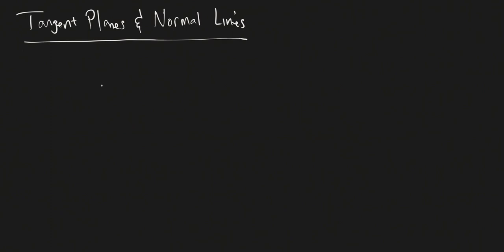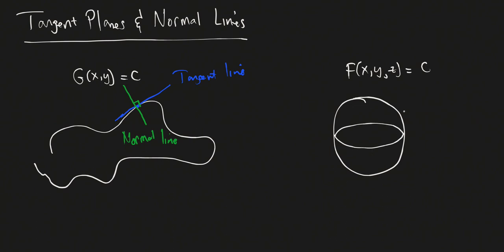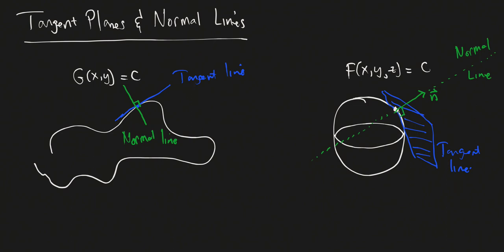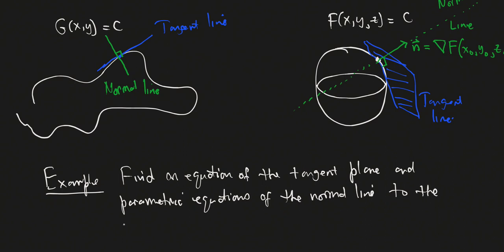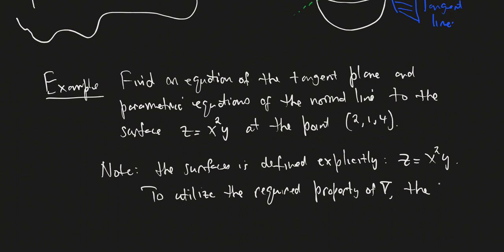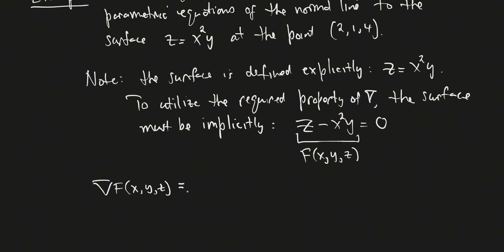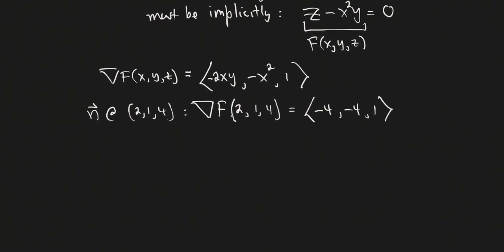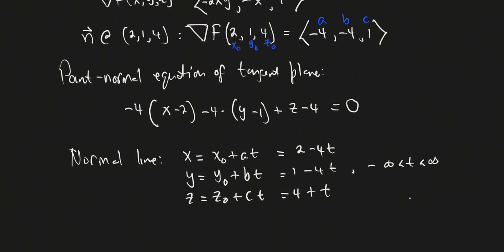47 Tangent Planes and Normal Lines